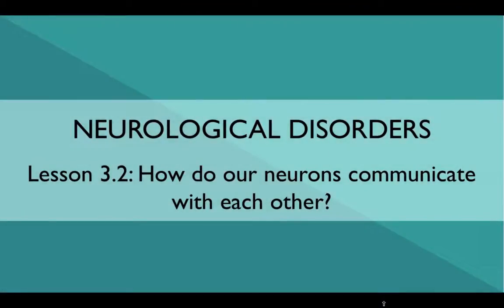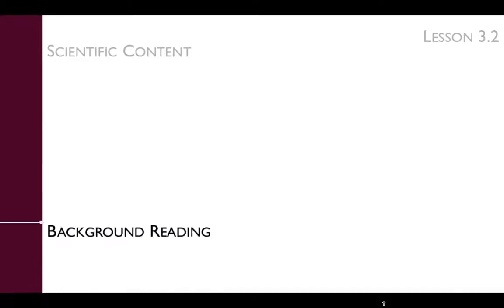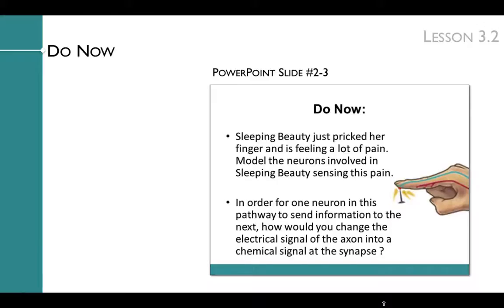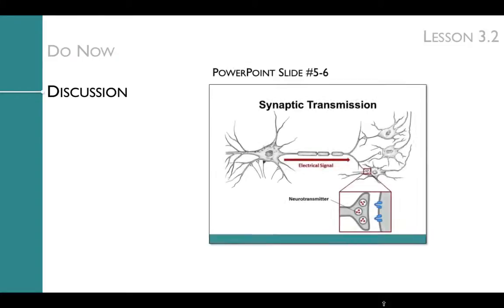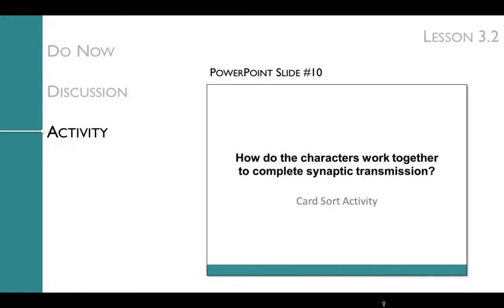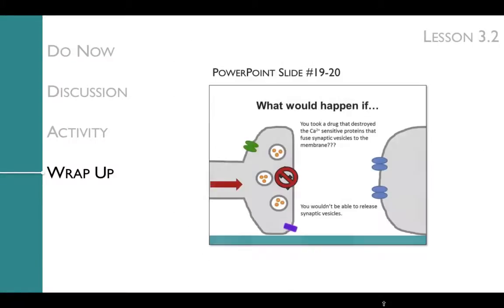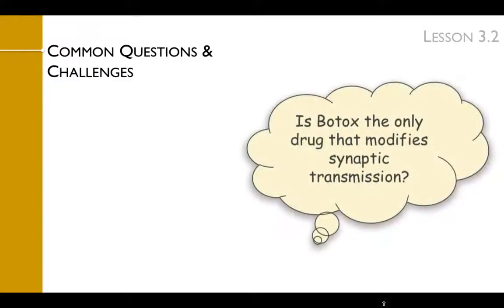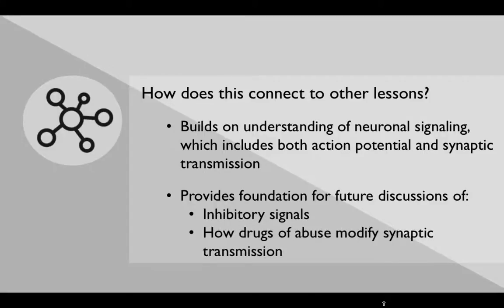ND Lesson 3.2